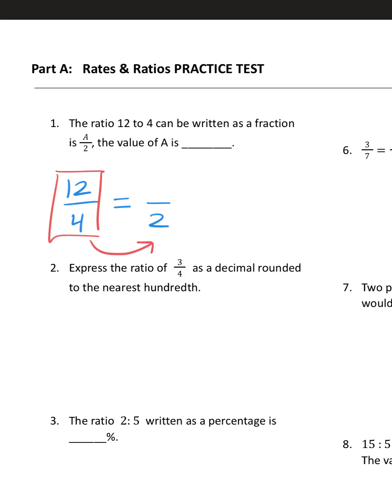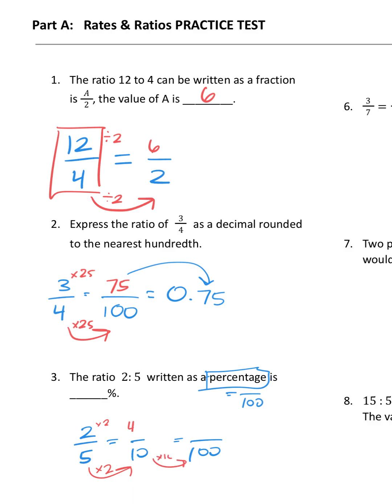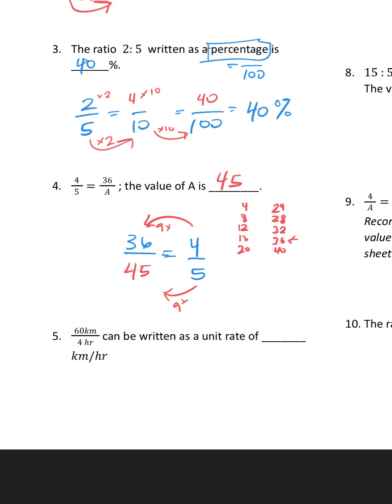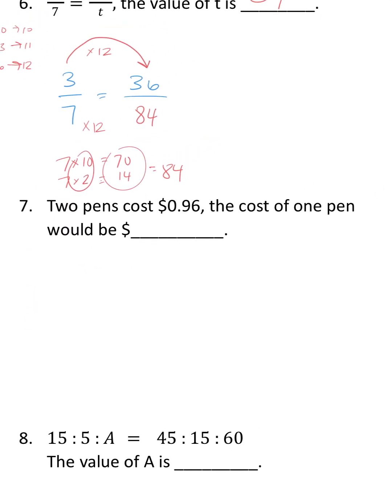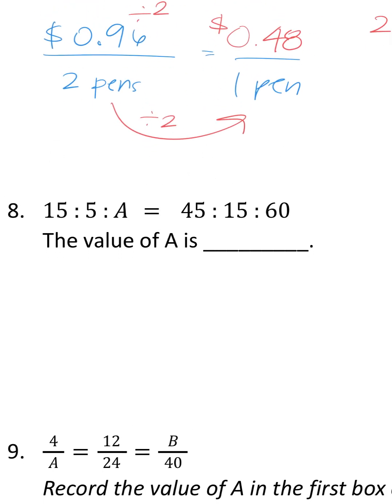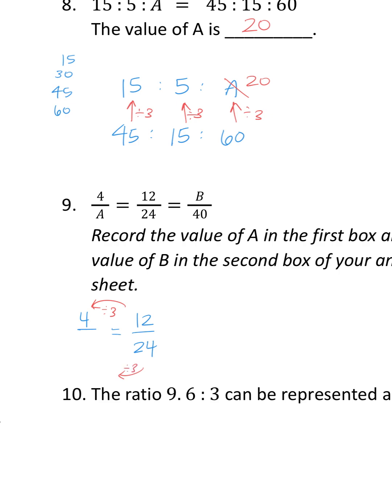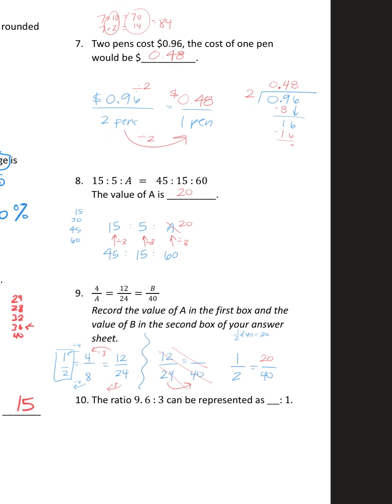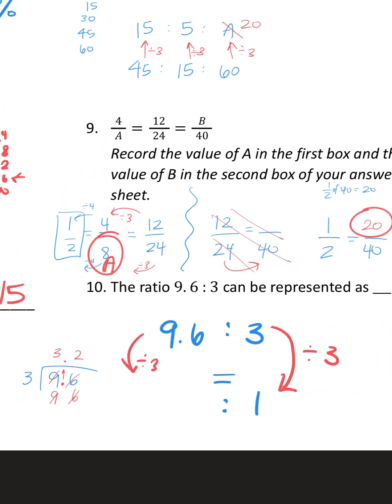Ch 2 part A practice key - Ms. Feeney (math 8)